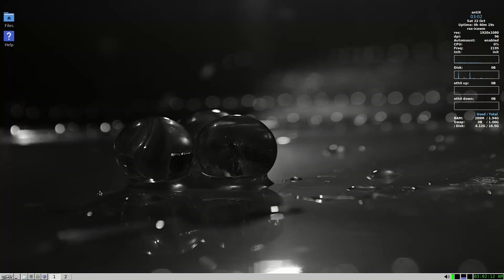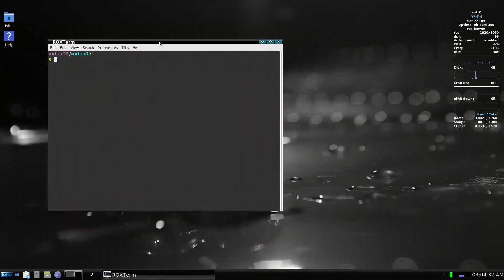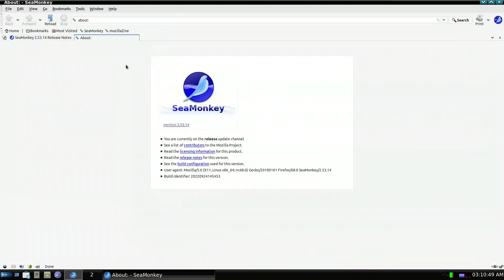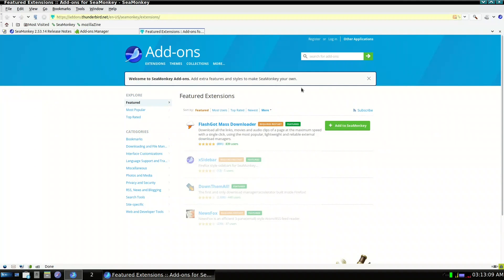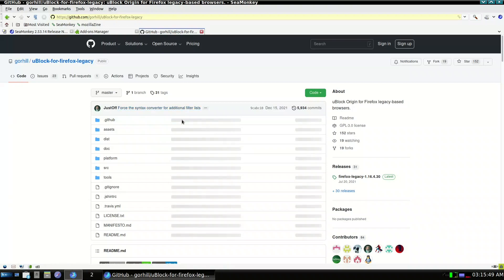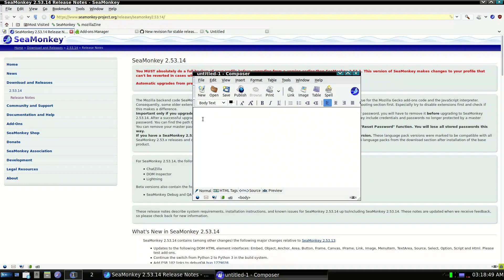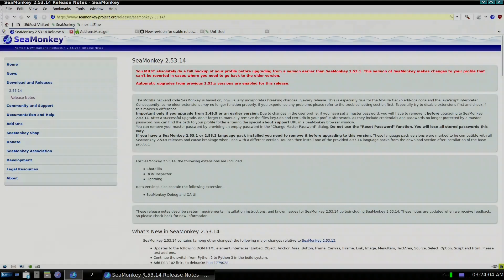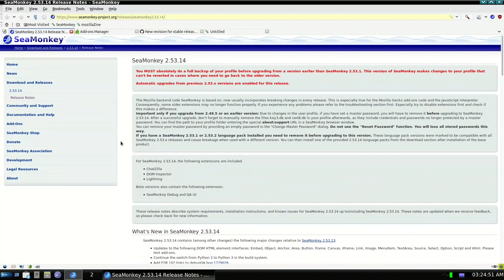Antix 22 | What's new and ... Seamonkey internet suite (is it good enough?)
Antix 22 is upgraded to version 22 with small incremental improvements to icewm,firefox and seamonkey and a change from elogind. Seamonkey Internet suite is a real challenger of the combination of firefox and thunderbird because it can replace both with a fraction of their usage.
Will you use it?
Antix 22